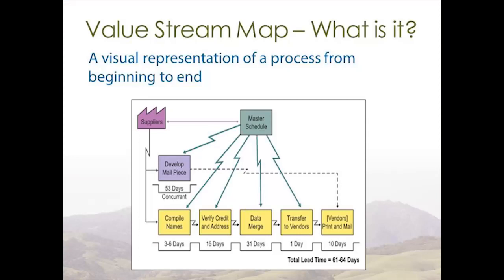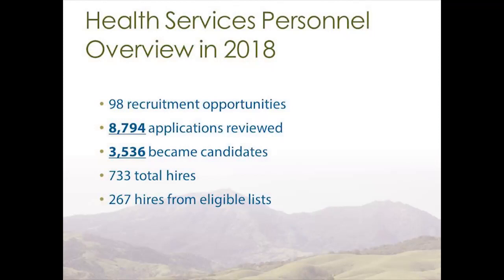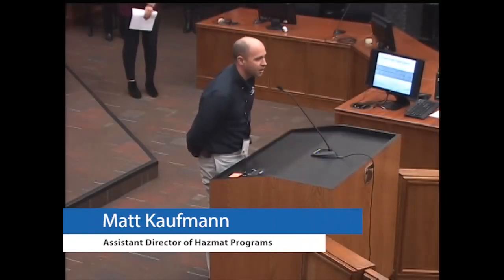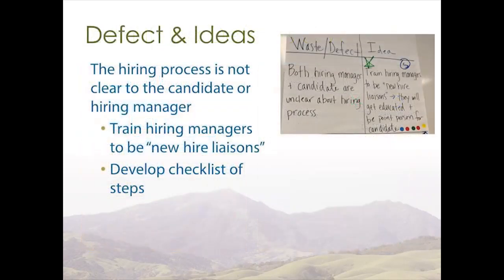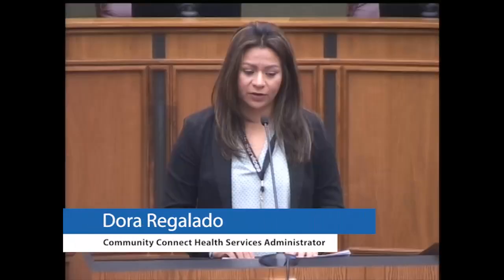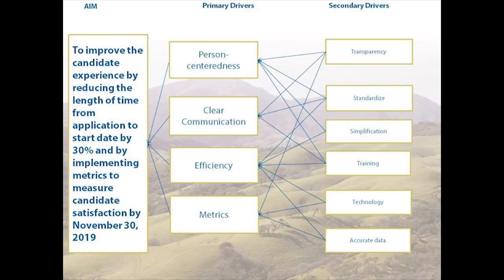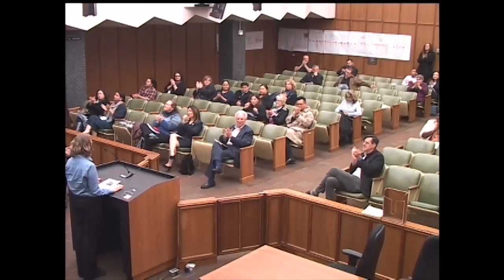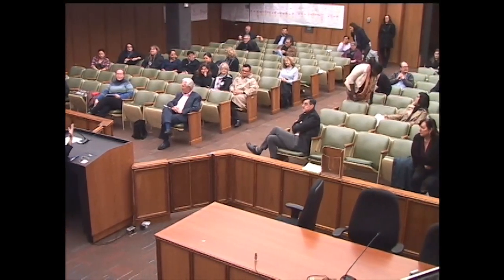Contra Costa Health Services Personnel Value Stream Mapping Event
During the week of February 11 – 15, 2019, Health Services in collaboration with County Human Resources held a week-long Value Stream Mapping Event focused on the hiring process. This VSM served as an opportunity to understand the current state after processes were automated in April 2018.